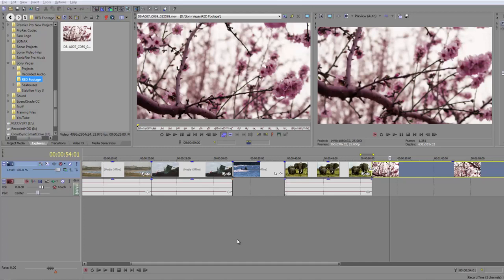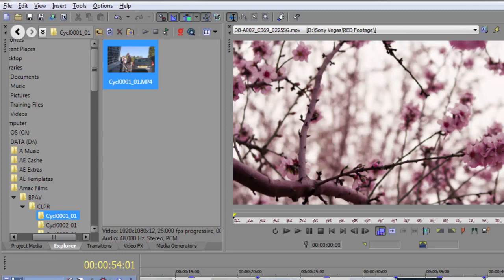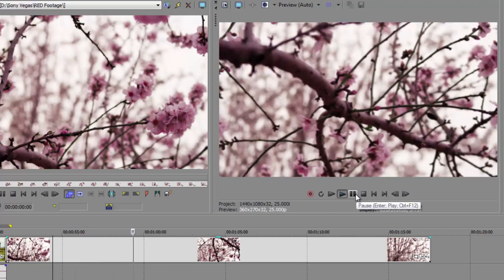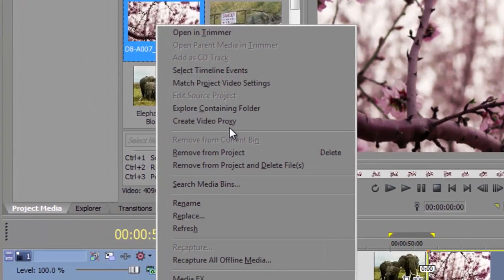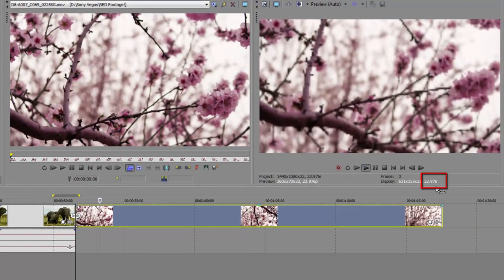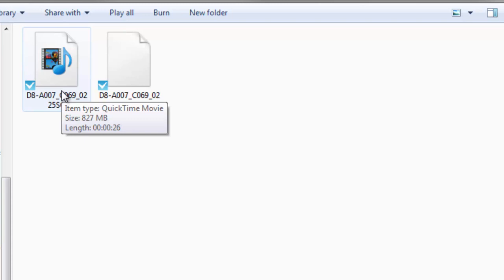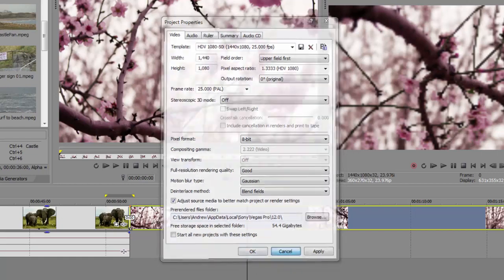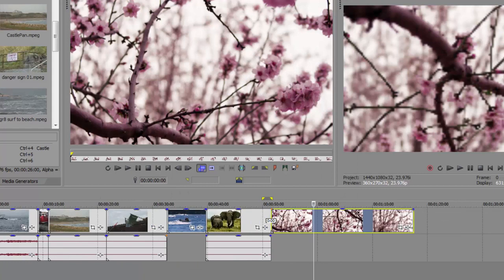Sony Vegas Pro 21 Video Proxies why and how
What is a ‘proxy’ and why would you use it? This tutorial helps you to see how to use proxies and what advantages they can give you for speeding up your workflow in Sony Vegas Pro